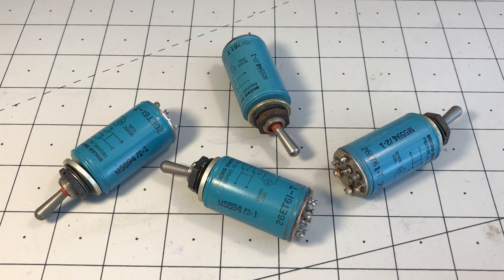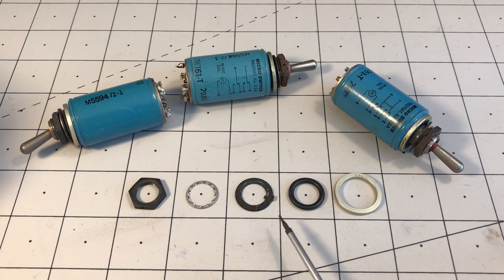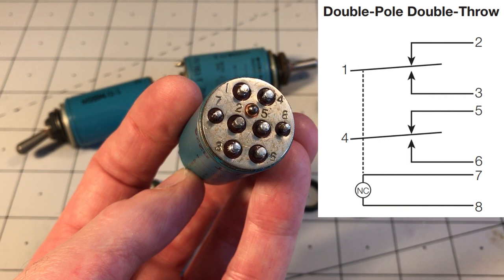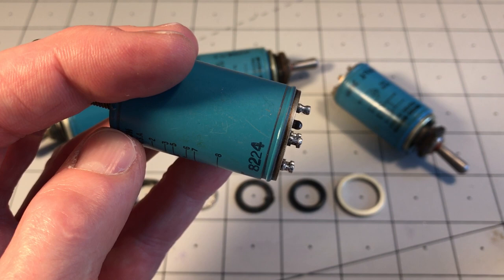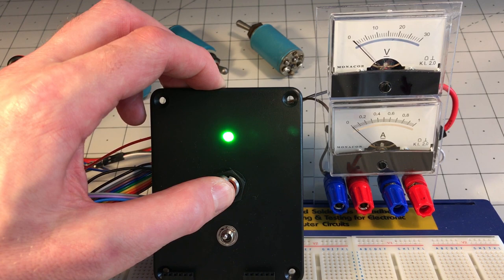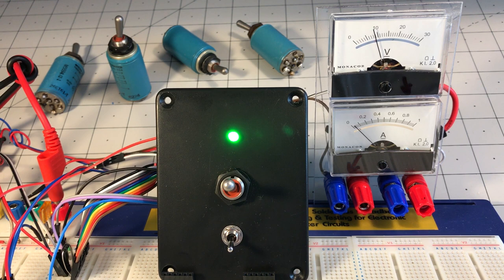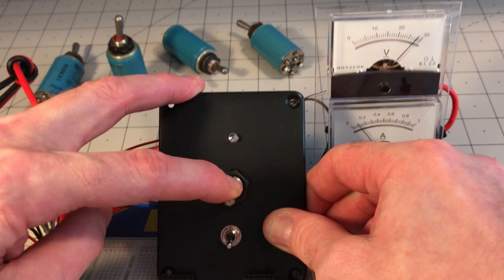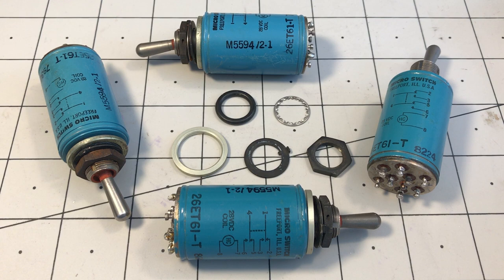Honeywell 26ET61-T Electrically Held Toggle Switch M5594/2-1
A close-up look and test of the Honeywell 26ET61-T Electrically / Magnetically Held Toggle Switch M5594/2-1
As used in the A-10C Thunderbolt II "Warthog" aircraft